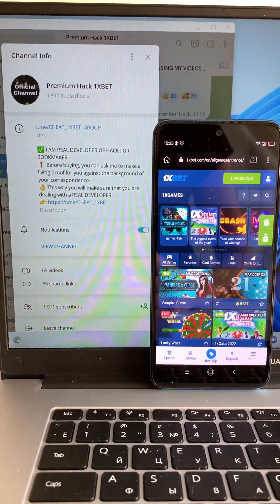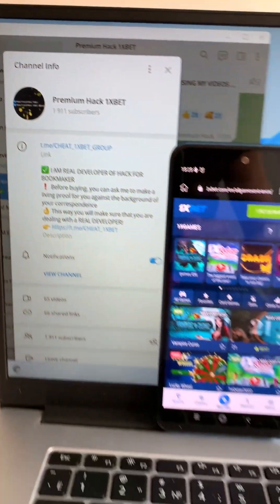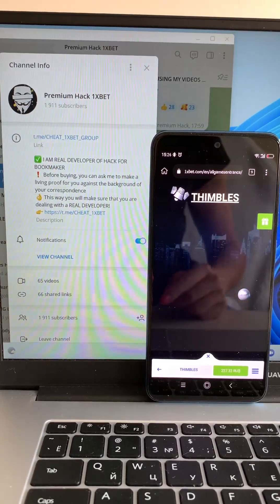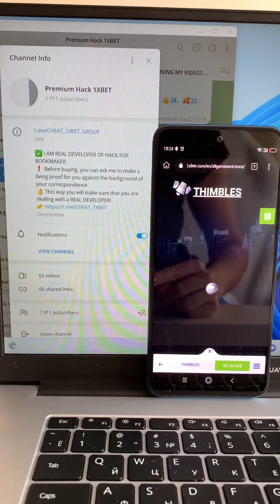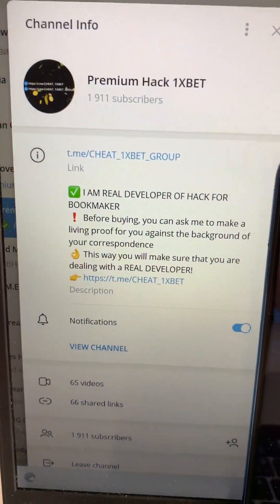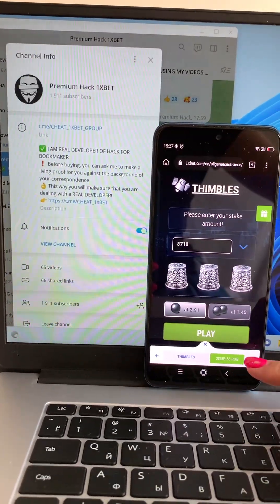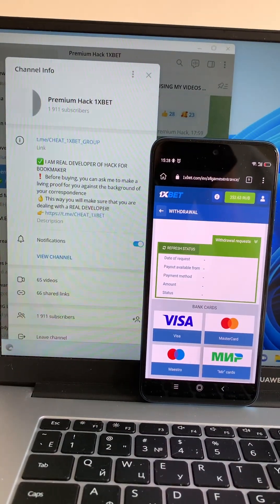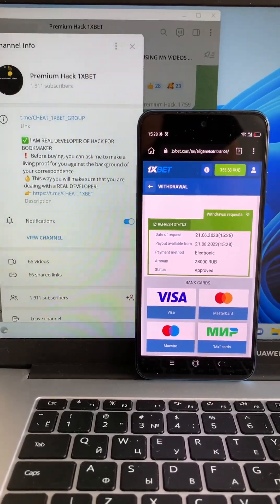FRESH WORKING HACK FOR 1XGAME THIMBLES FOR MOBILE FOR 1XBET!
See this video all the way to figure it out how it functions. Haka Thimbles Mobile upgrade automatically. Exactly utopian. My friends, no need to be programmers to use haka Thimbles Mobile. Haka Thimbles Mobile brings a jackpot in 10 out of 10 cases. my telegram for communication